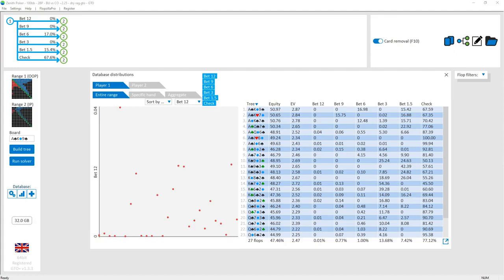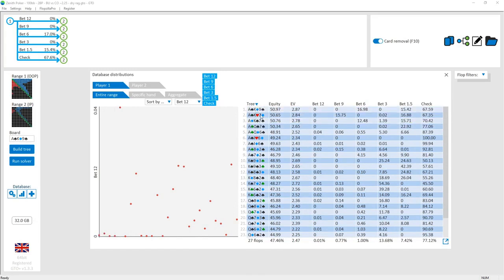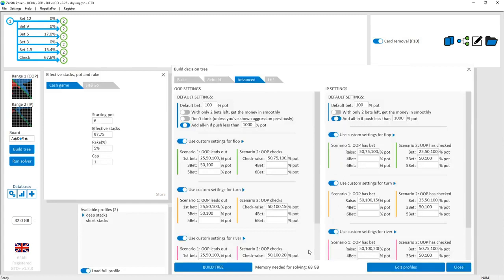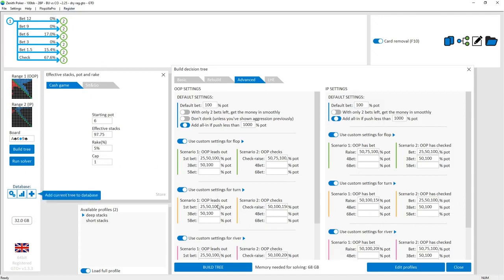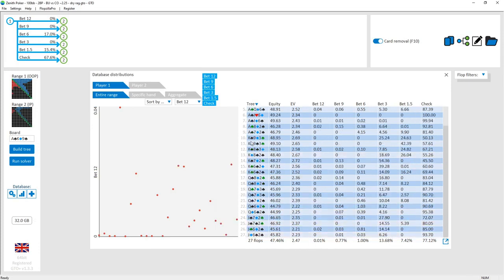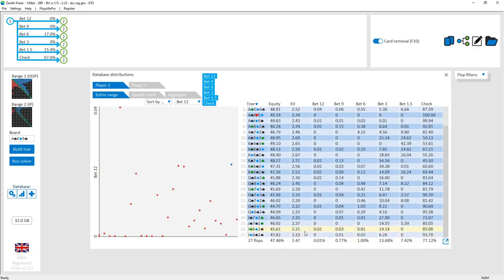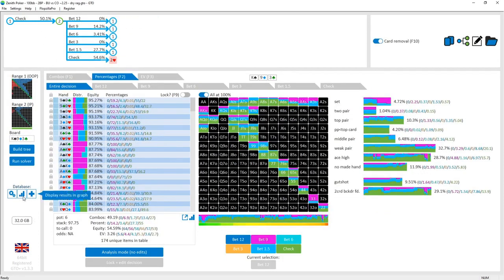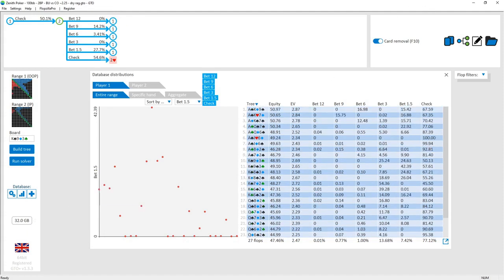Flop Bet Sizing Overview - Cutoff vs Button 2-Bet Pots - Dry Rag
Join Zenith Poker for free access to advanced poker theory, cutting-edge preflop ranges, postflop solutions, and group tutorials.